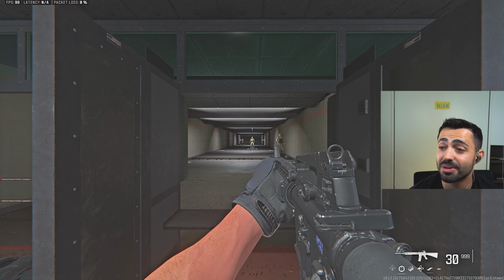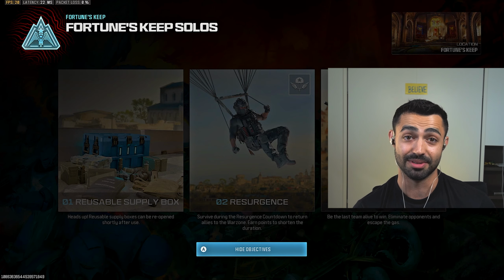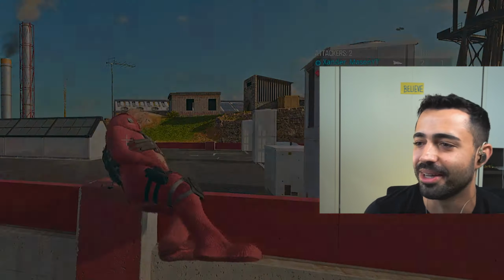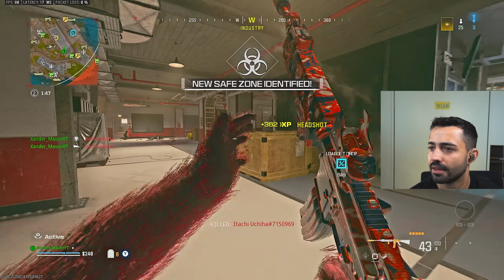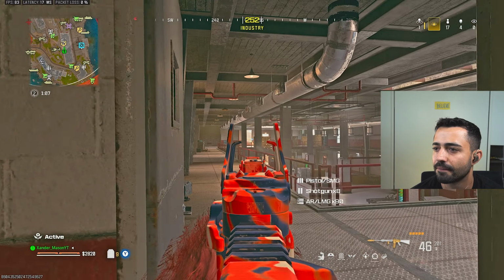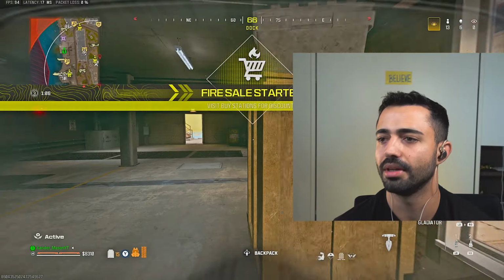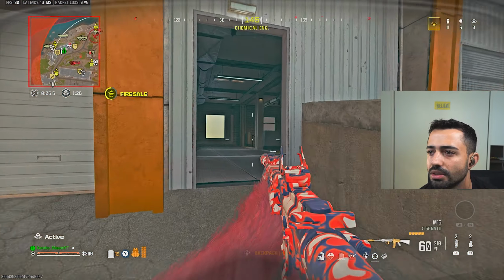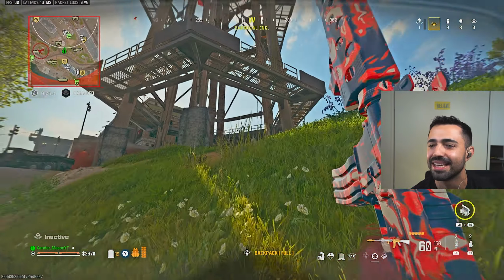They Make The M16 Full Auto In Warzone!!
New Jak Patriot Kit turns M16 full auto!

Thank you for taking the time to check out my video!

Timecodes
0:00 - Intro/Loadout
1:00 - Gameplay
8:08 - Final Circle Fight